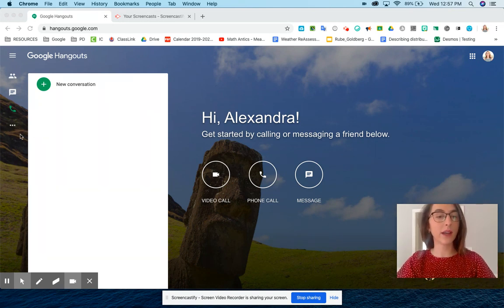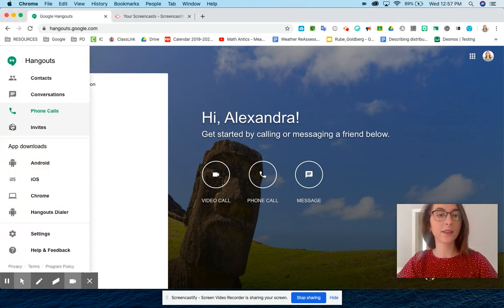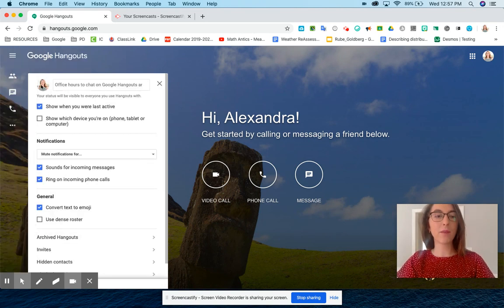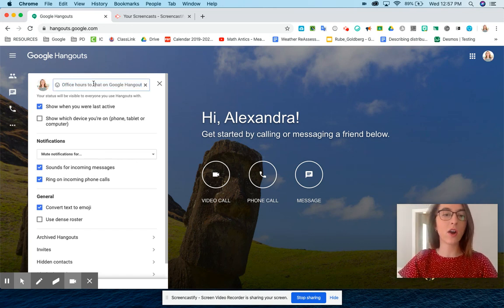How to Set Office Hours on Google Hangouts